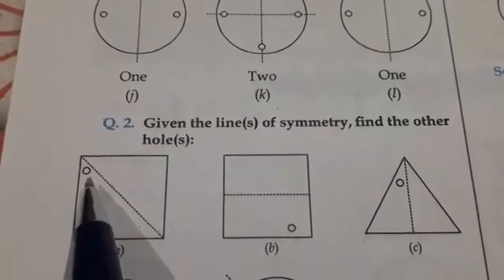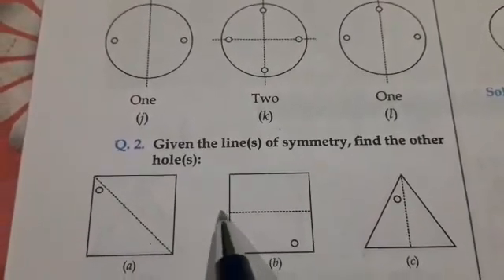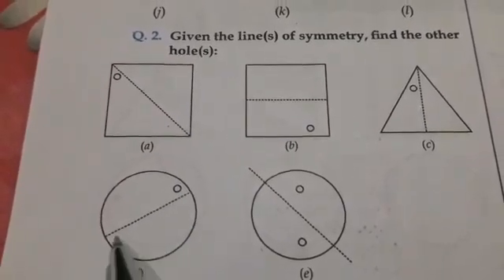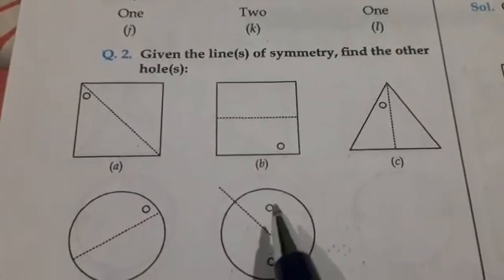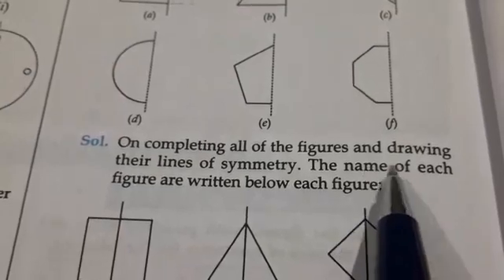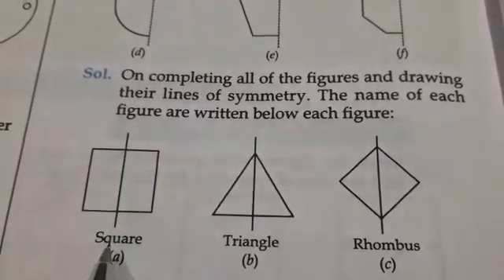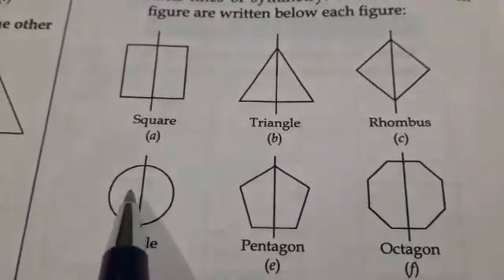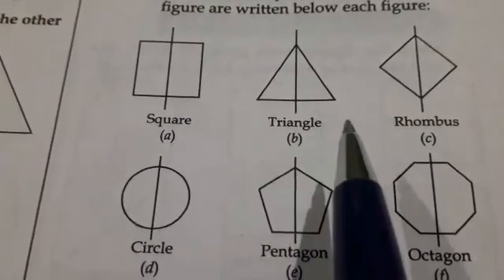Class_7_mathematics_ch_14_symmetry_ex_14.1_2nd_part_by_A.K.Jha.